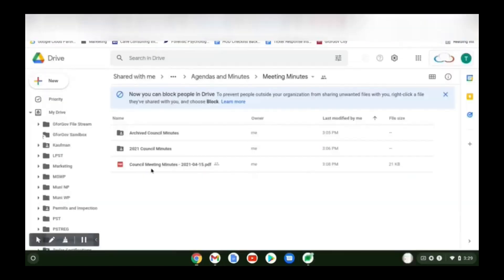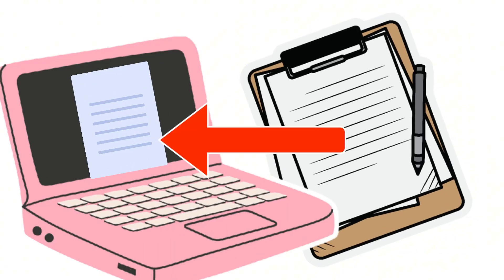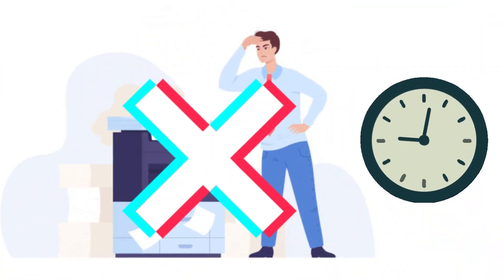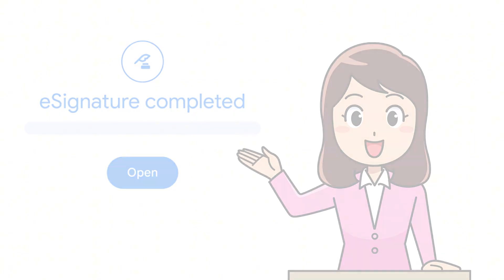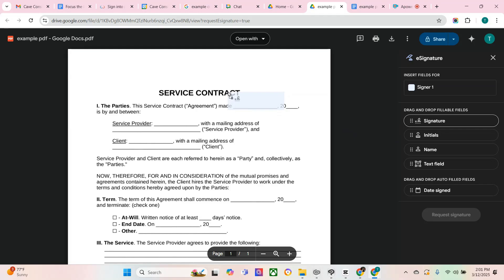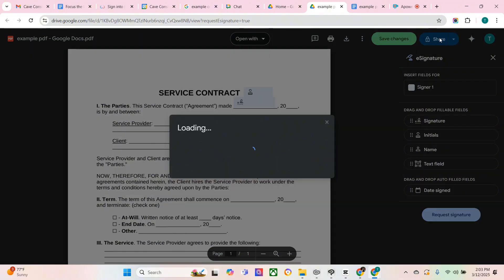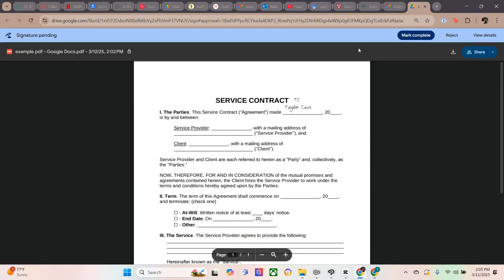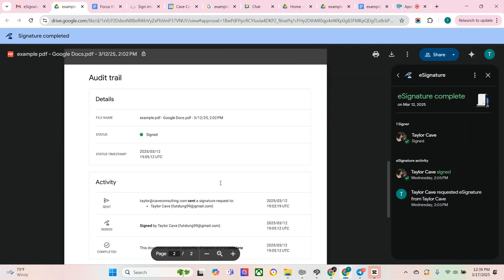Google's eSignature for PDF Files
Hello! In this video, I will be showing you the benefits of and how to use Google's eSignature feature for PDF files. Enjoy!